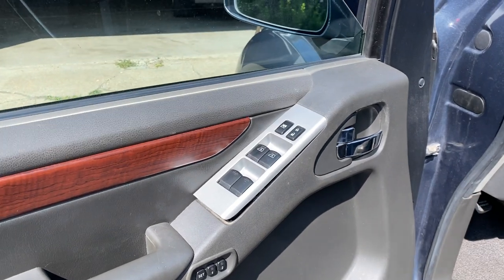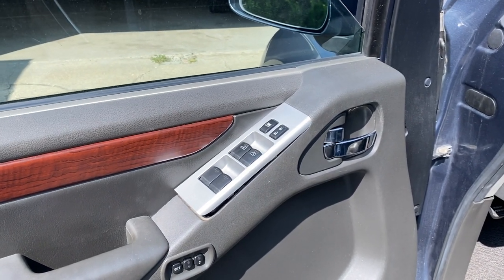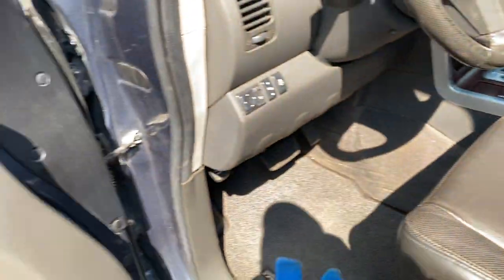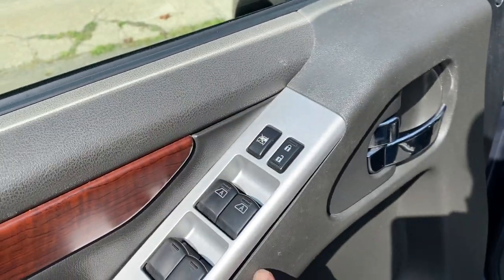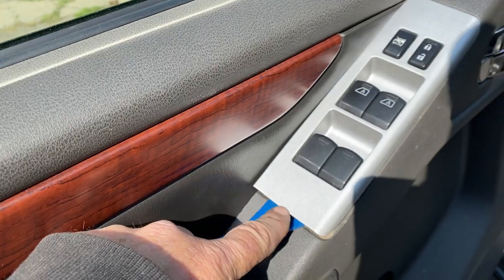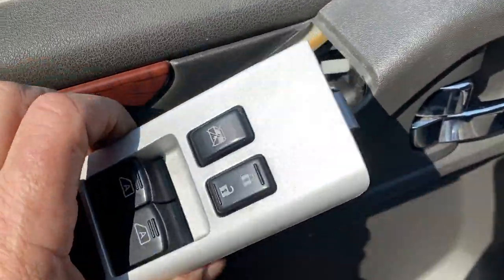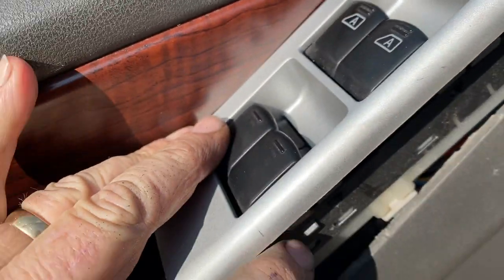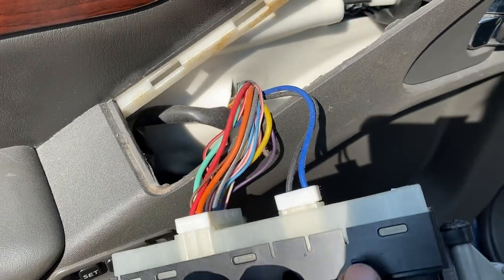Removal of Driver’s Door Power Window Switch on Nissan Pathfinder 2008-2012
Replace faulty switch with only ONE tool